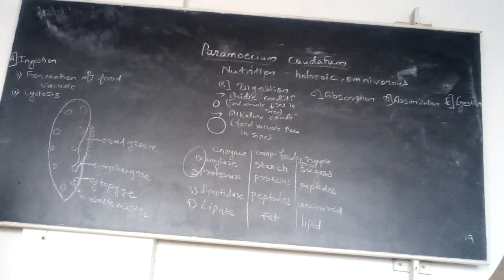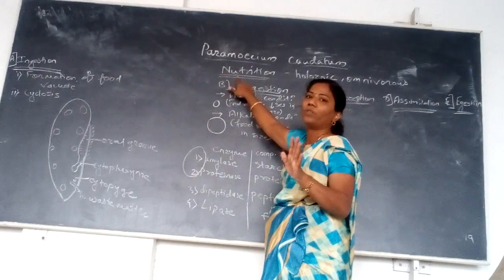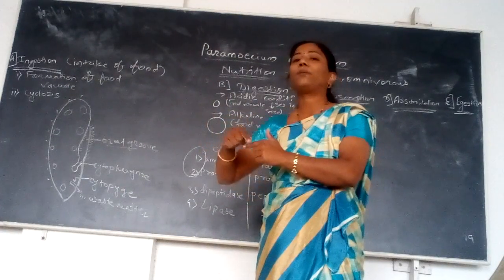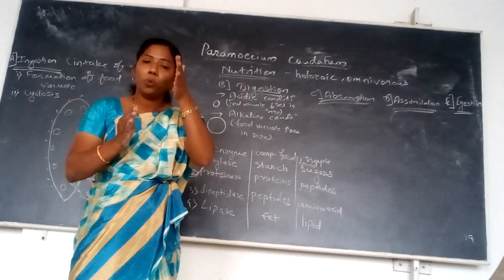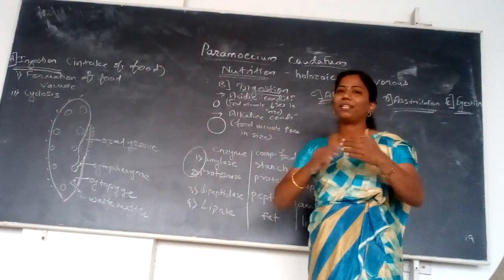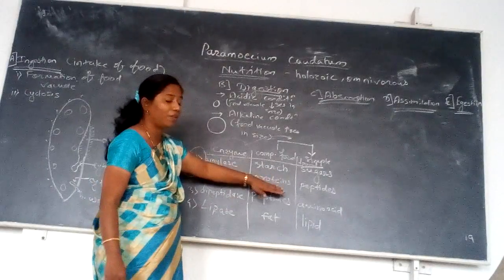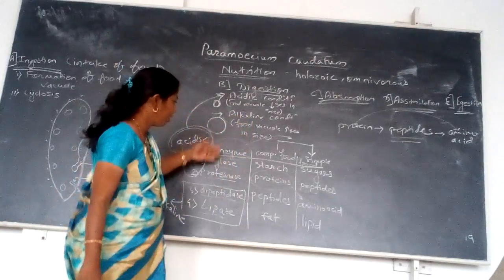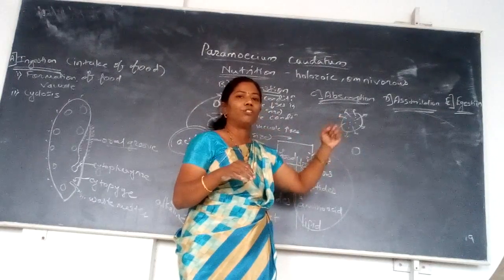paramoecium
nutrition in paramoecium